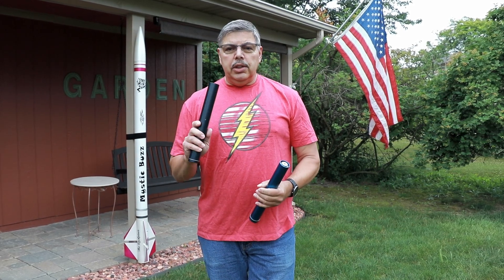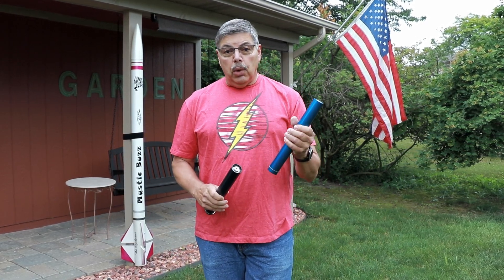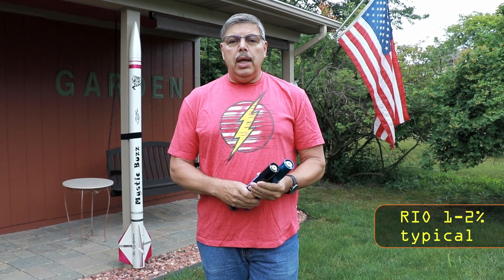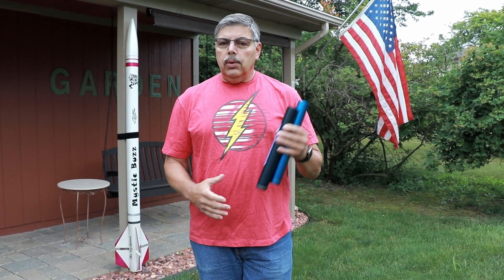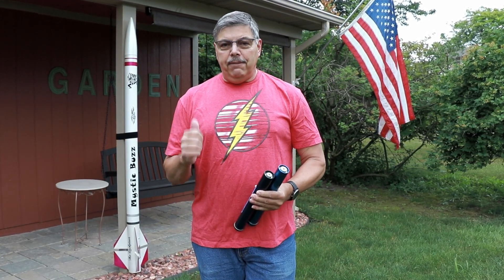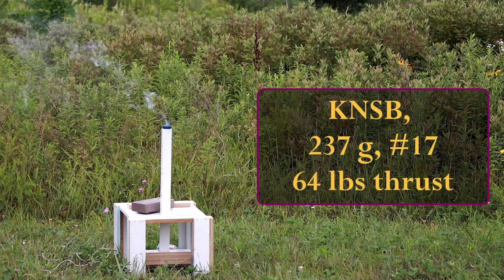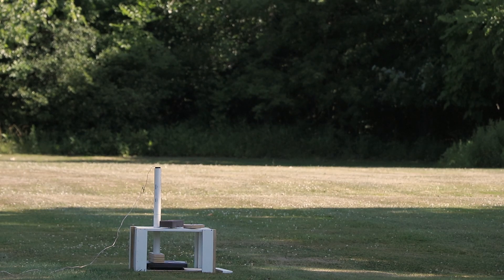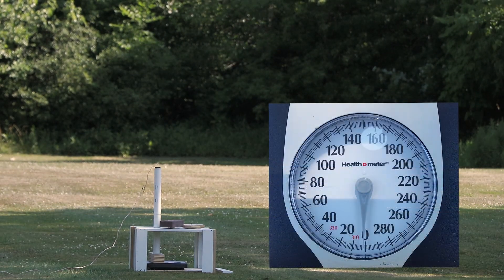Will RIO boost the performance of rocket fuel?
Will red iron oxide boost the performance of sorbitol rocket fuel?

 I added 1% RIO to the sorbitol fuel and tested it on a thrust stand. I have also prepared another motor that has sorbitol fuel with no additives. I have used the same amount of fuel and identical nozzles in each.

Red iron oxide may behave differently with sucrose. I do not use RIO in flexi-fuel because it already burns very fast.

YouTube now supports Super Thanks!